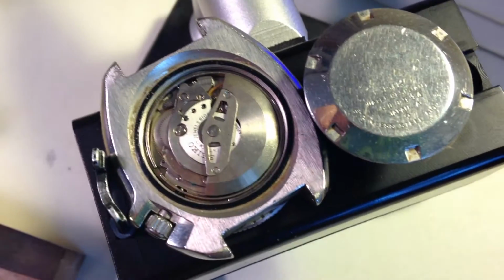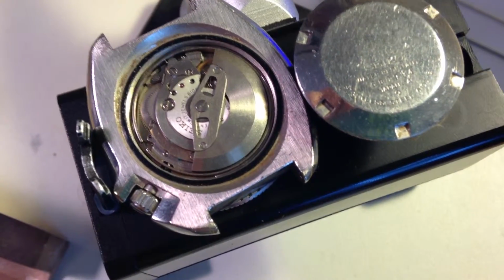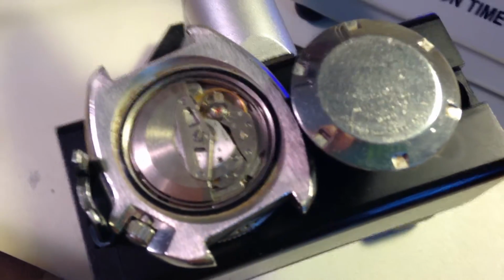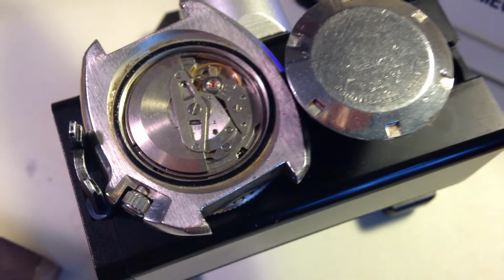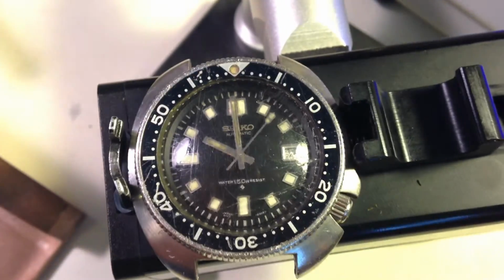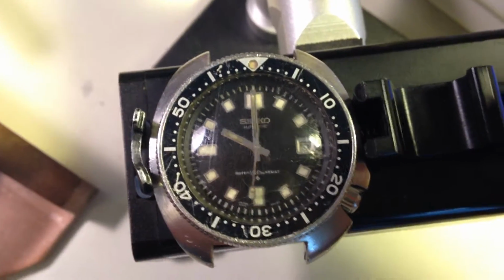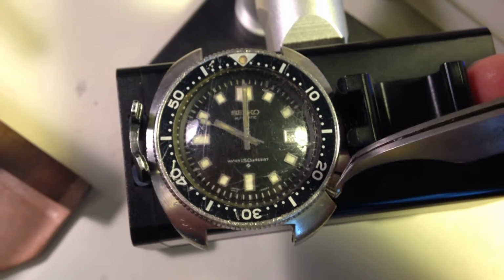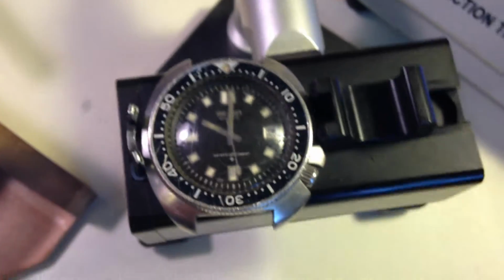TB Seiko 6105-8110